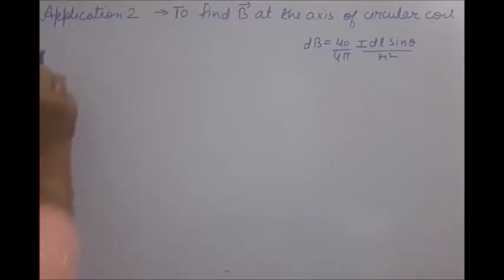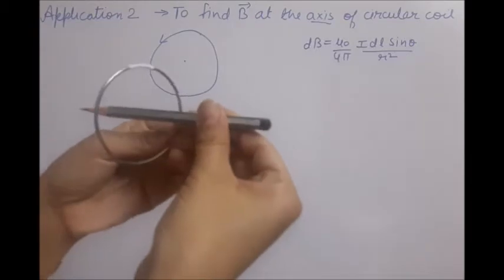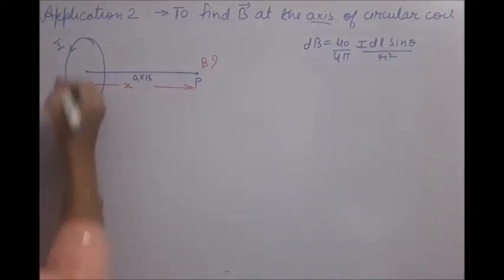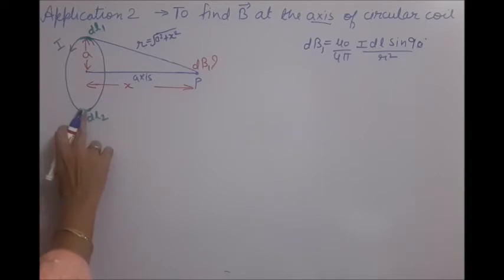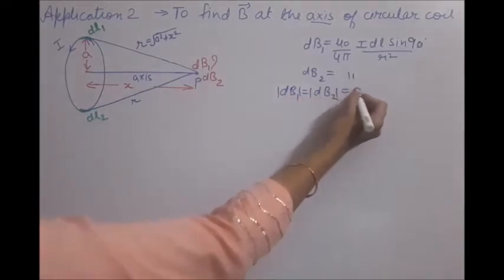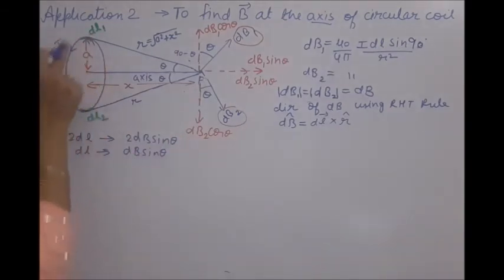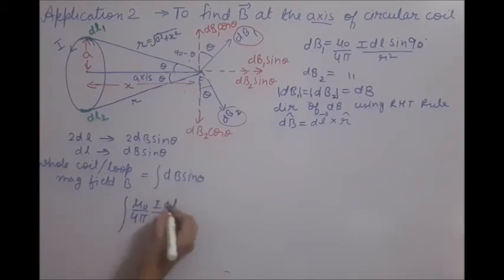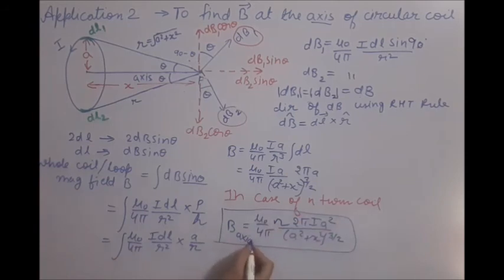class 12th physics unit 3 mag field at axis of coil and graph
application 2 of bio savart law Axial magnetic field